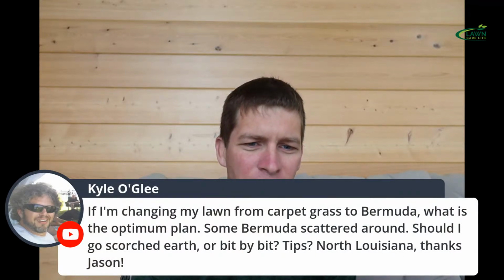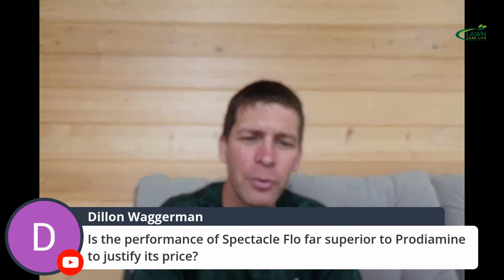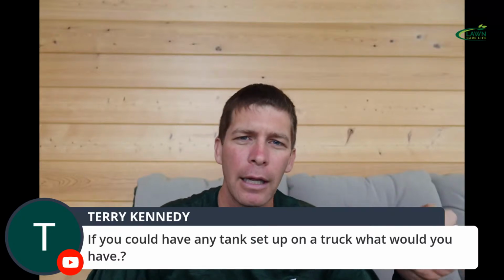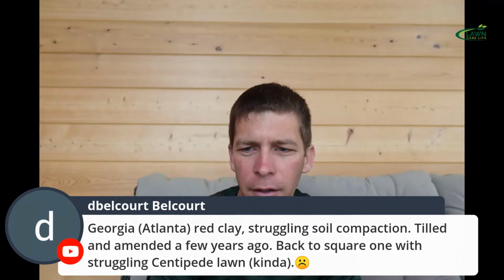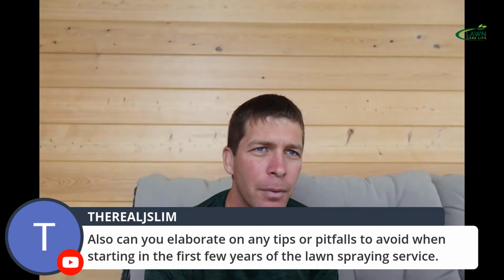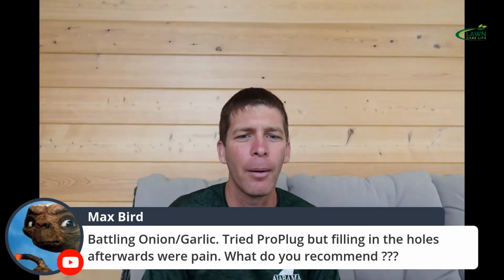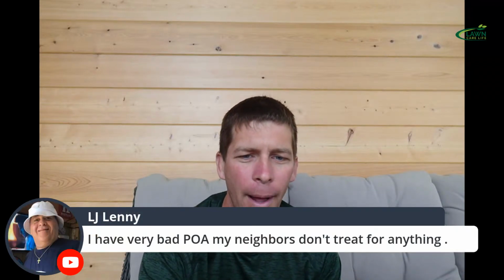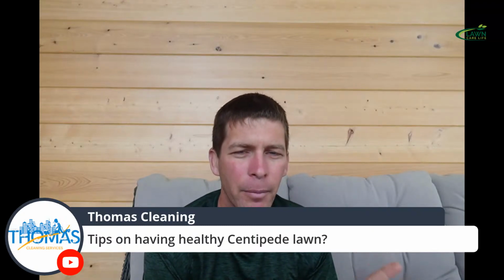Lawn Care Q and A with Jason Creel, Lawn Care Life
I am taking lawn care questions from the audience today.  Ask me anything about weed control, fertilizer, weed control, lawn equipment, mowing, etc.  I look forward to helping you have more success in the lawn care business. .